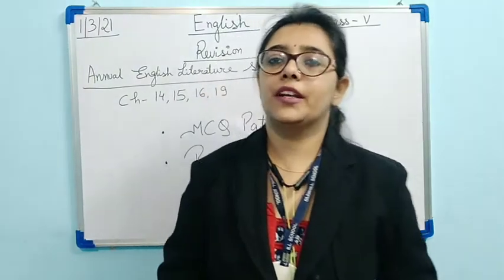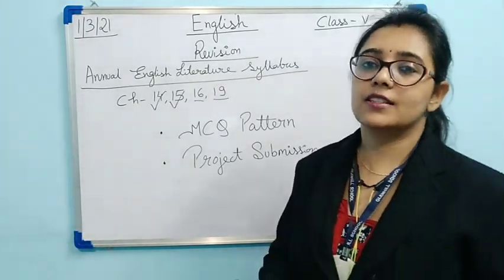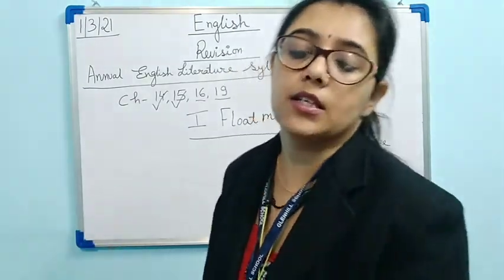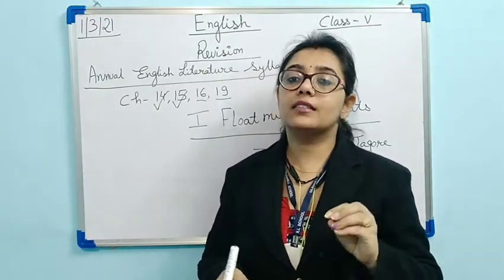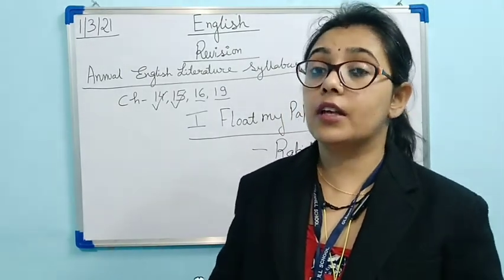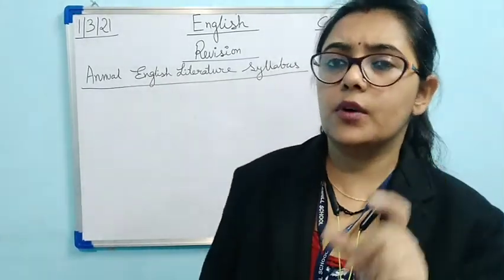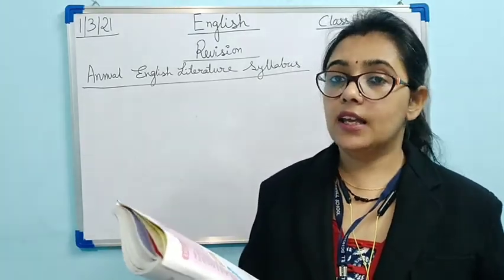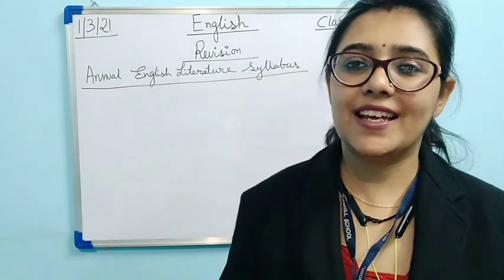Revision of ch 16 and 19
class 5
English literature
Glenhill School Varanasi